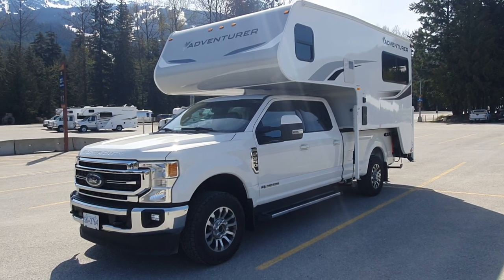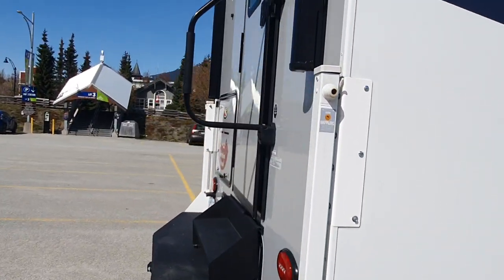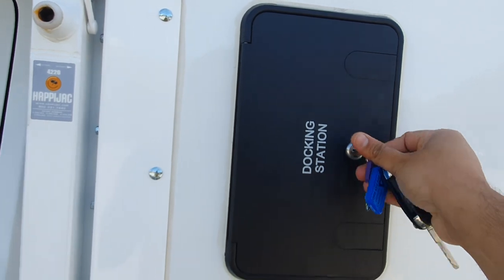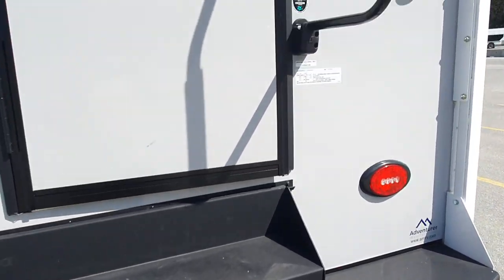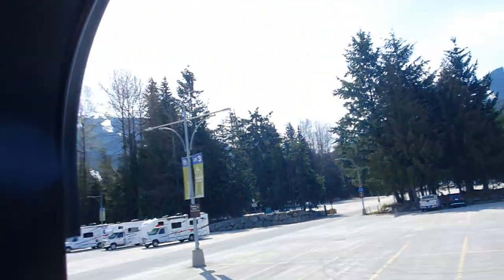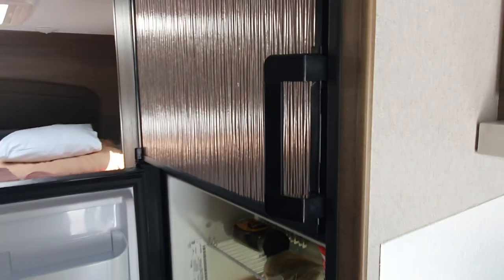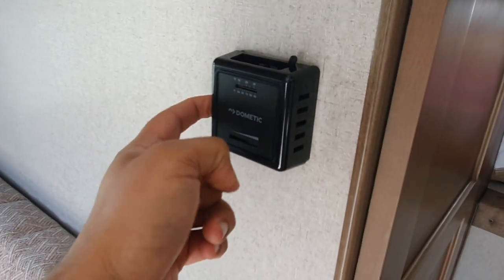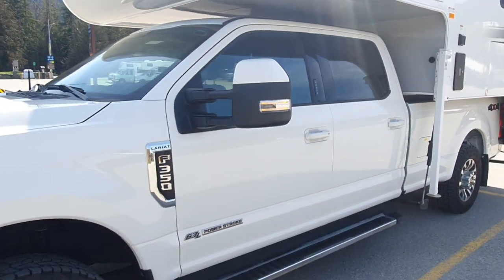Ford Truck Camper Introduction Fraserway RV (Road trip Vancouver BC to Whitehorse Yukon)